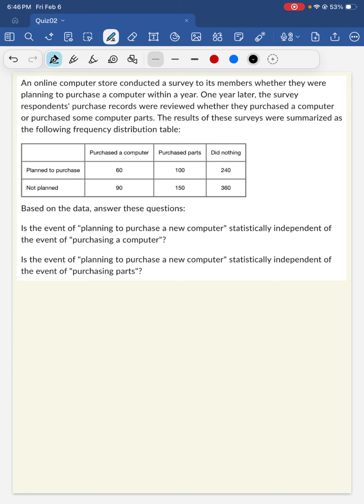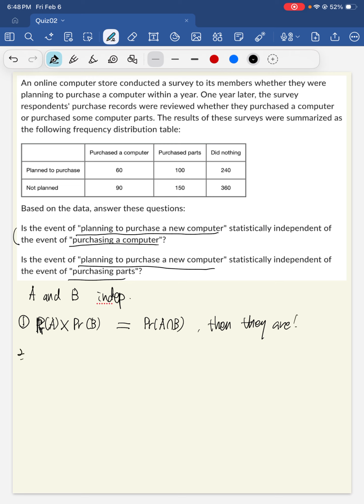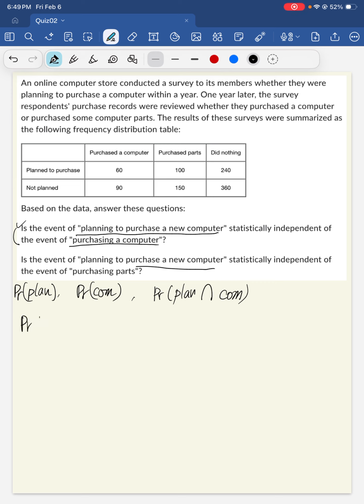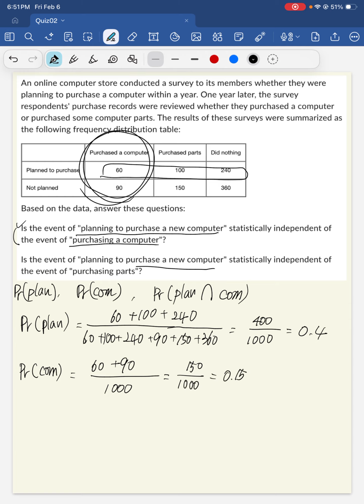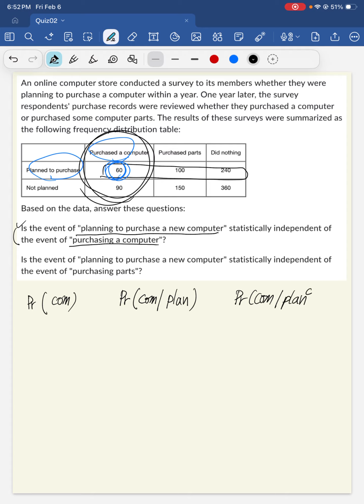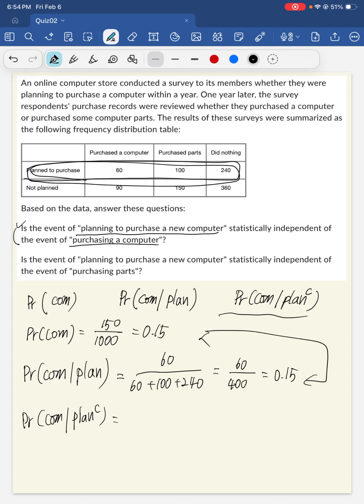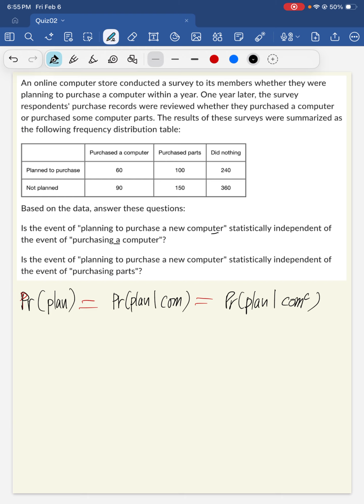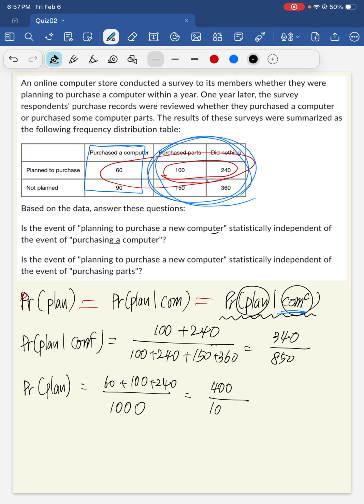Eco320 Quiz02 Computer Store Survey